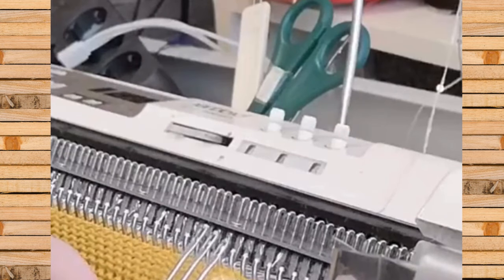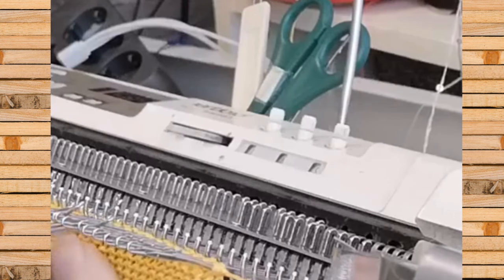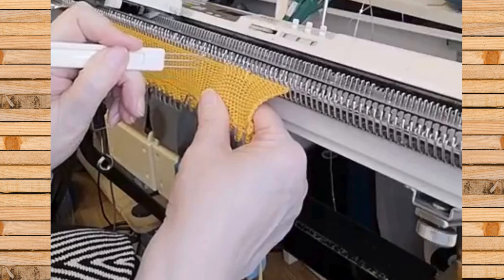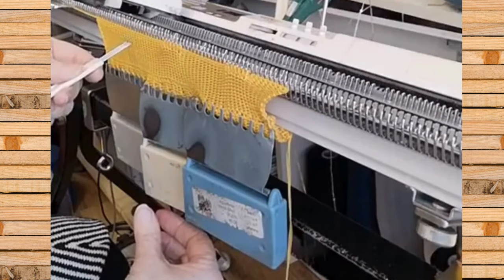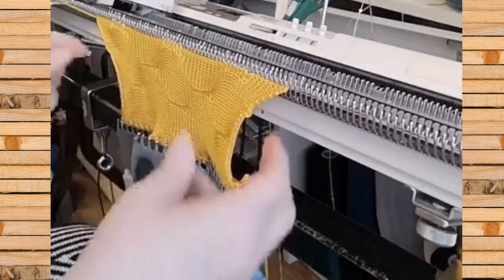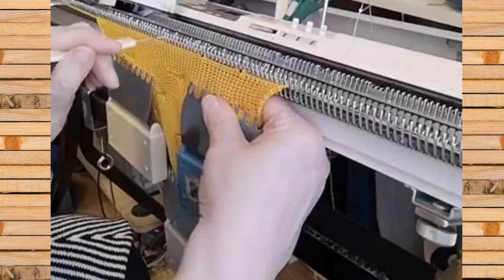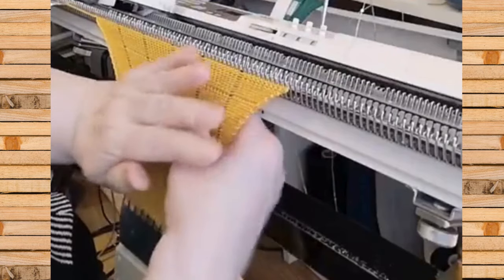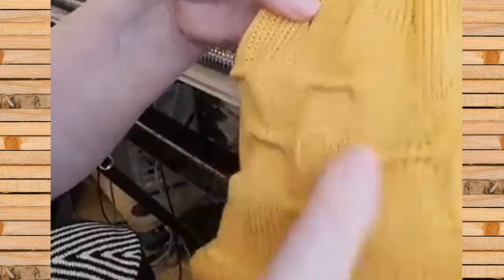Strickmaschine für Starter : heute Effekte zum Verschönern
Tipps und Tricks bis zur Fertigung ganzer Kleidungsstücke Mit viel Freude stricke ich seit Jahren für Privat, Designer und Werbung.
Als Dozent gebe ich gerne mein Wissen weiter und möchte dies auch in YouTube Videos tun

…..Danke fürs Anschauen. …….

 Die gezeigten Modelle, Fotos, Zeichnungen und Texte sind mein geistiges Eigentum/oder meiner Praktikantinnen und nur für Private Zwecke zu verwenden. Gewerbliche Weiterverarbeitung ist untersagt und wird gerichtlich geahndet.
Gerichtsstand Berlin
Anregungen zum Stricken auf der Strickmaschine
Tipps und Tricks bis zur Fertigung ganzer Kleidungsstücke.